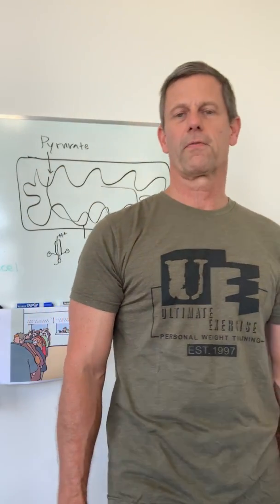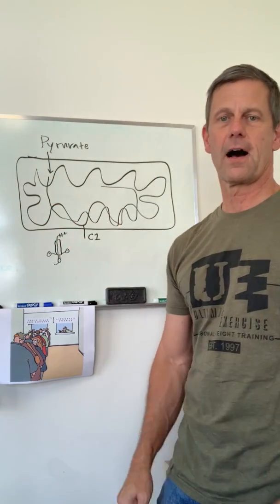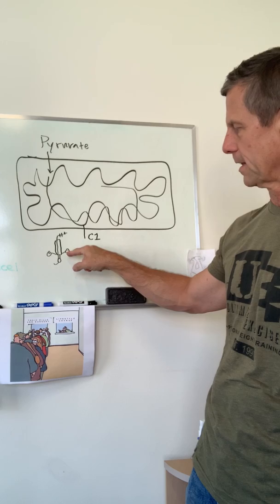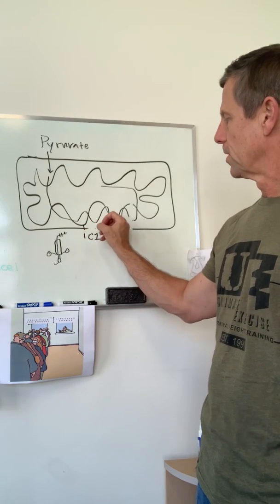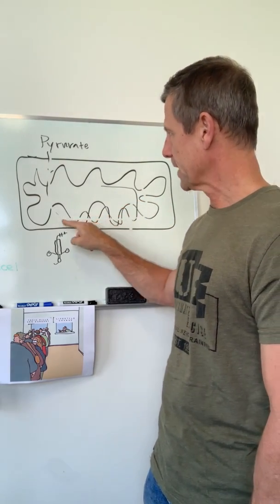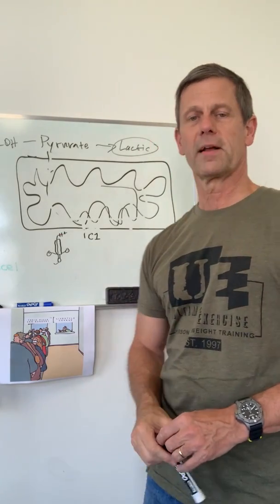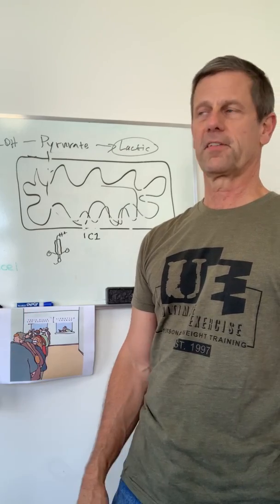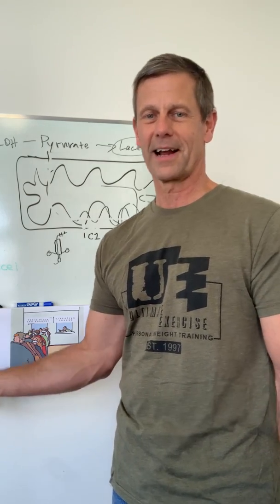Metformin and Lactic Acidosis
A brief video describing another study I would like to see done.  Lots of clients are on Metformin for type II diabetes and now for life-extension purposes.  Here I suggest a simple study to determine if lactic acidosis from intense exercise is more pronounced when on Metformin.